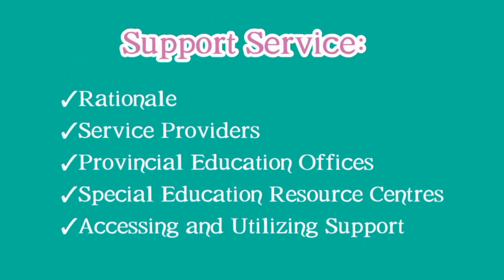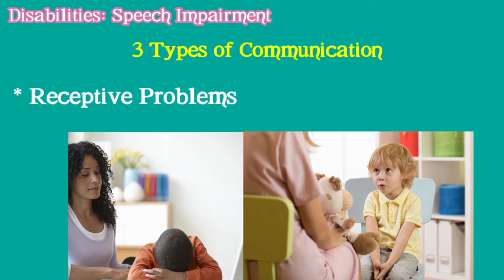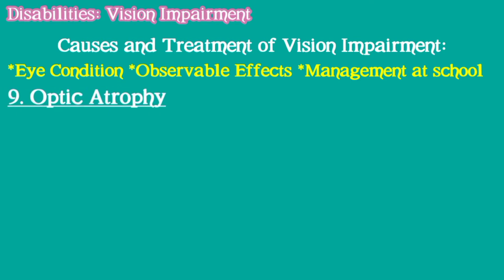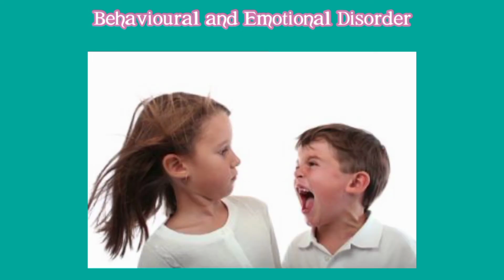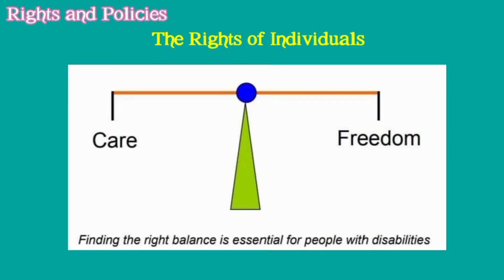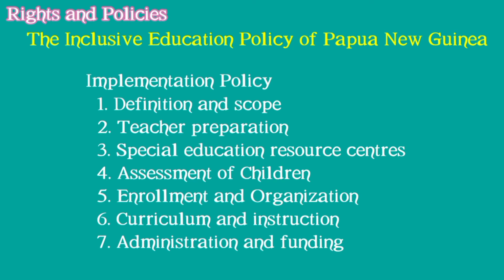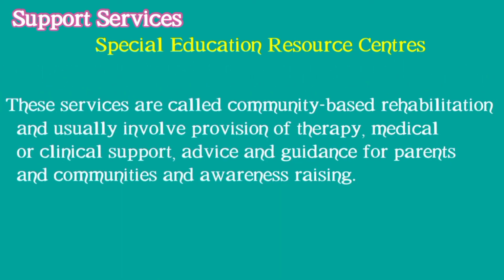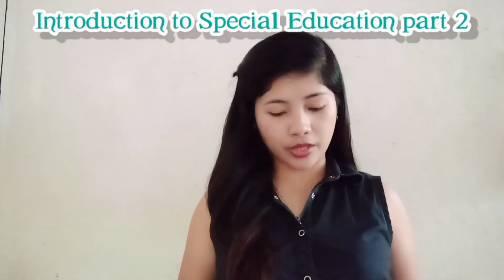Introduction to Special Education part 2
Part 1 with @Dalisay Odias